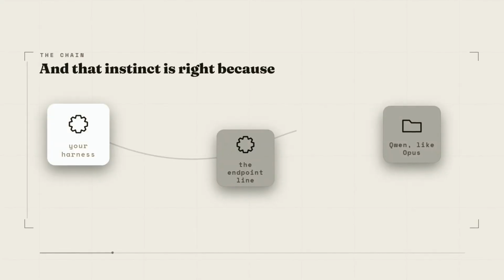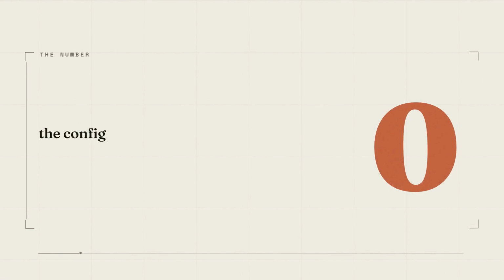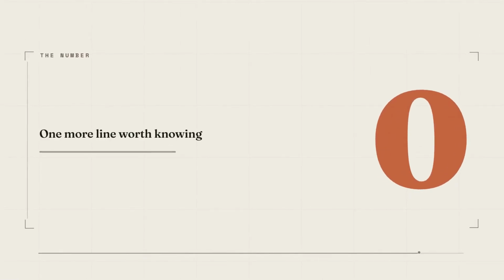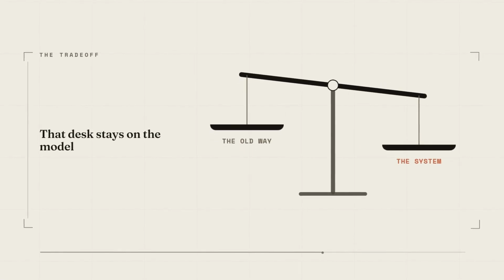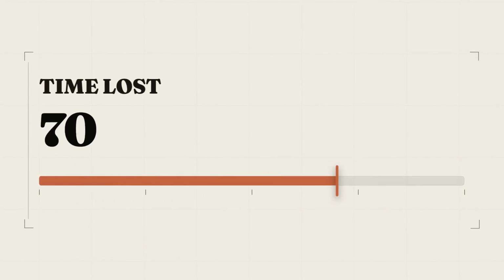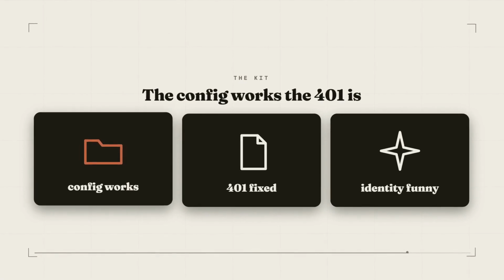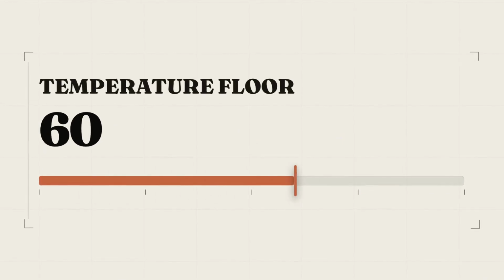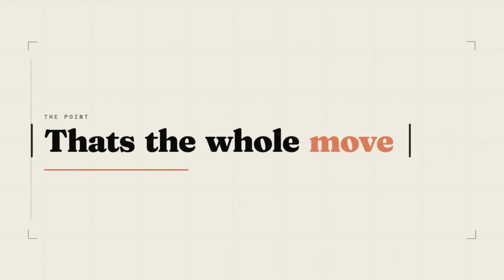How to Use Qwen 3.8 With Claude Code (Same Folder, Same Skills, Cheaper Engine)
🎓 Agent Skills Academy — join on Skool for the Foundation path, Skills room, and weekly teaching

How to use Qwen 3.8 with Claude Code without rebuilding your folder. Same Skills, same chains, a cheaper engine behind the harness, shown on a real run.

Your plan hits the wall mid-cycle. The instinct is right: point Claude Code at a cheaper model. This video is the exact drop-in path for Qwen 3.8 inside the Claude Code harness, not a vendor slide and not a "three settings" thread with no proof.

You will see the same folder and the same Skill files fire on Qwen the way they fire on Opus. You get the settings.local.json block line by line, the one-process worker launcher, the 401 that stops everyone, and the three-line auth fix. Then the weird identity lesson: a Qwen worker that still says it is Claude, and why you verify by behavior, not by asking the model who it is.

Who this is for: builders whose Claude Code usage is maxing out, who want a cheaper engine for volume jobs, and who refuse to throw away the Skills and chains they already own. No rebuild. Same folder. A conscious engine choice per session.

What you'll learn in this video:
✅ The drop-in promise on a real capture (same Skills firing on Qwen)
✅ The five-line config and the model-slot map (opus / sonnet / haiku → Qwen tiers)
✅ The worker launcher that sets the engine for ONE process only
✅ The 401 OAuth leak and the both-key fix
✅ The smart-usage pro layer: which session runs which engine so your verify gates stay sharp
✅ Honest bounds: what is still rough, and the one-boring-job test before you trust any engine

⏱️ Timestamps:
0:00 - The wall: maxed plan, six days left
0:45 - Drop-in promise on a real capture
2:30 - The config given away (settings.local.json)
5:30 - The worker launcher (one process only)
7:00 - The 401 and the three-line fix
9:00 - Identity lesson: "I am Claude" from a Qwen worker
10:30 - Smart usage: which session runs which engine
12:30 - Honest bounds and the one-boring-job test
13:30 - Close: your first job + free Academy door

📦 Resources:
🔑 Go deeper inside the Academy: Standard is the front door, Premium adds the full workflow library and weekly Skill drops, VIP adds the business pipeline and done-with-you depth. Live door prices are on the Skool About / pricing page (owner file: pricing_truth). Upgrade only when a Skill has already earned its keep.

💬 What is the first job you are pointing Qwen at, or where did it break when you tried this? Tell me below. I reply to every one.

❓ Frequently Asked Questions:

Q: How do I use Qwen 3.8 with Claude Code without rewriting my Skills?
A: Point the harness at Qwen with ANTHROPIC_BASE_URL and the model slots in settings.local.json (or a one-process launcher). Your SKILL.md files and chains stay the same. The video walks the exact lines and shows the same Skills firing on a real capture.

Q: Why do I get a 401 when Claude Code hits Qwen?
A: A logged-in CLI can still send Anthropic's OAuth pass to the Qwen endpoint. Force your Qwen key through both ANTHROPIC_AUTH_TOKEN and ANTHROPIC_API_KEY, and clear the stale OAuth token. That fix is in the launcher shown in the video.

Q: Is this for someone who does not write code every day?
A: Yes. Every flag is glossed in plain English. You copy the config, run one worker job, and verify the output with the one-boring-job test. The terminal is shown; nothing is left as unexplained jargon.

Pragati Kunwer teaches Claude Code Skills and no-code agent systems so you can build a folder that runs the work. Agent Skills Academy on Skool is the room. More at @pragatikunwer.